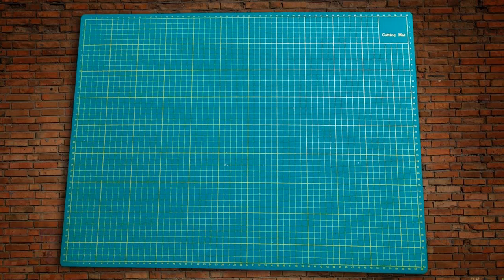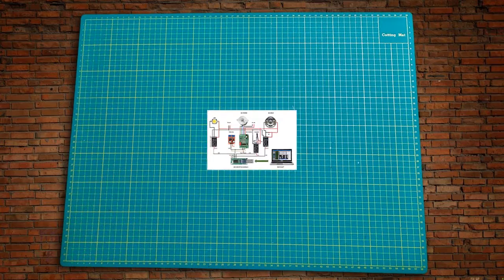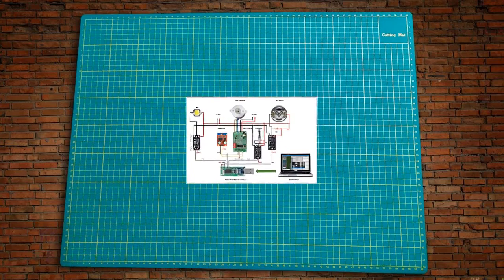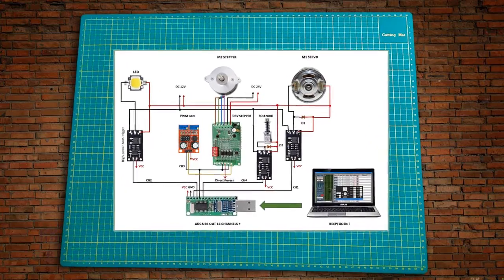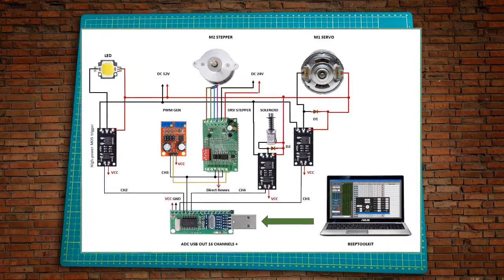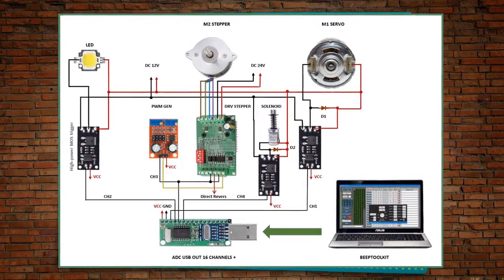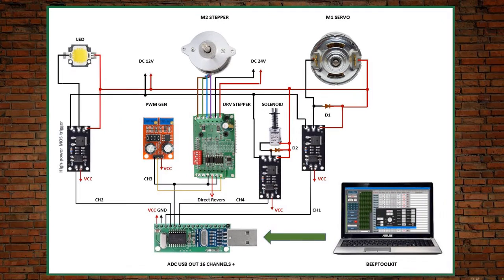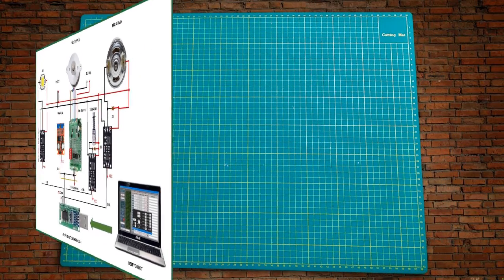IDE Beeptoolkit Tutorial #2 (en)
A cycle of educational lectures on working with a software and hardware environment BEEP TOOLKIT (No-Code platform) for the development of robotics, automatics and smart systems.